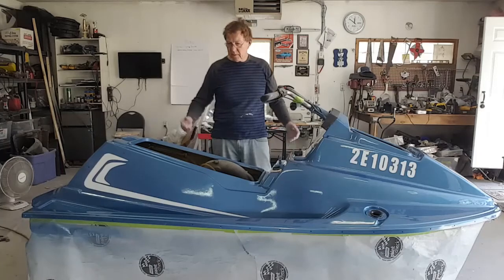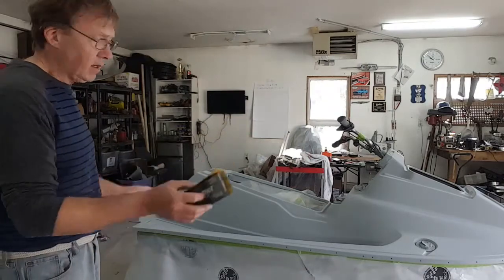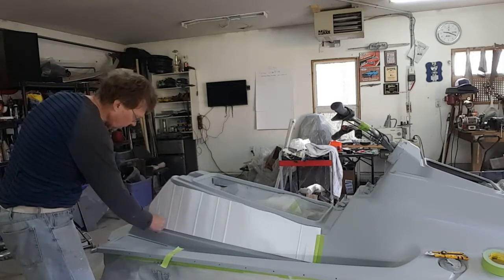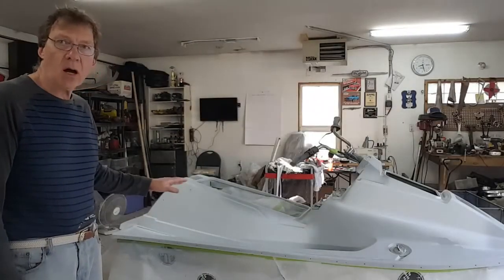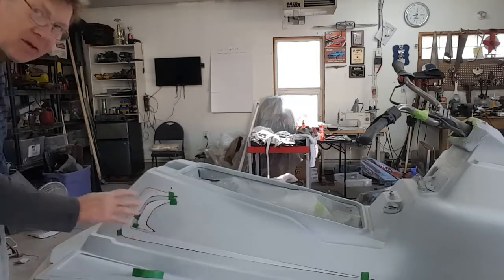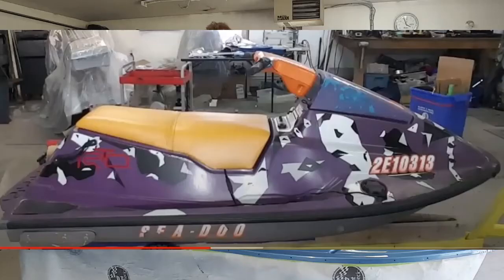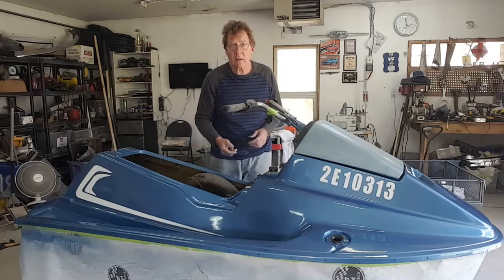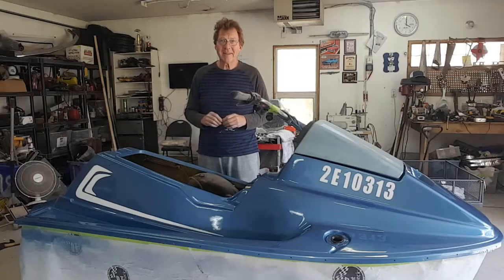Jet Ski Painted in Acapulco Blue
Painted my Jet Ski the same colour I will paint the 1968 Mustang. this was to test a number of things including final colour, imbedded stripe as well as combining exterior and interior colours.